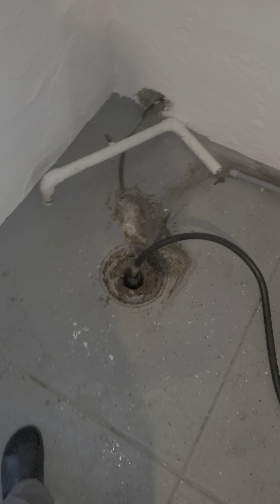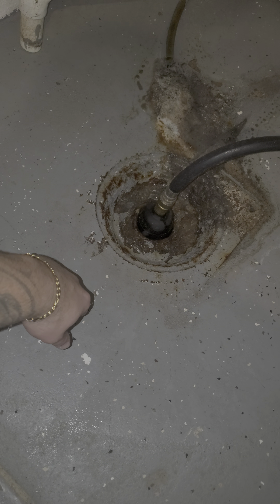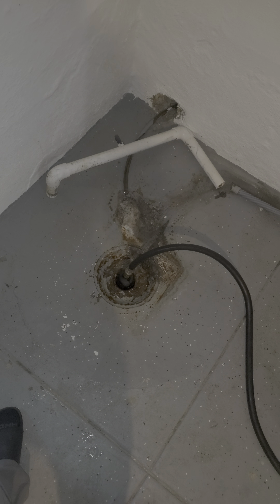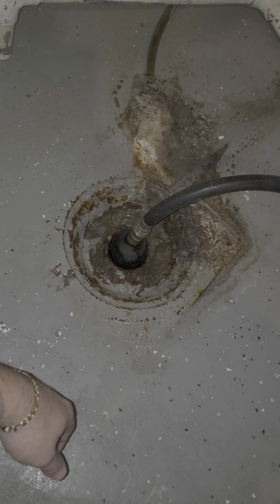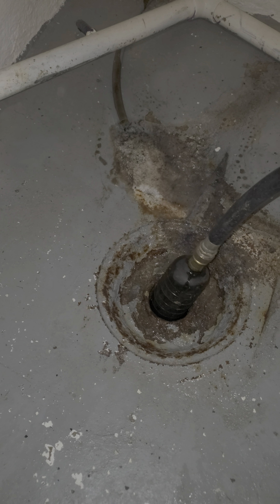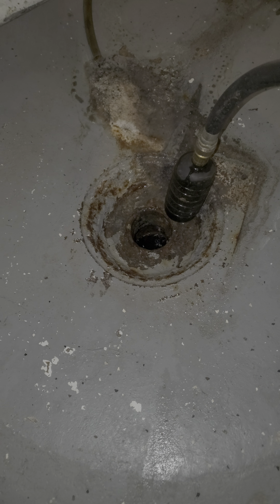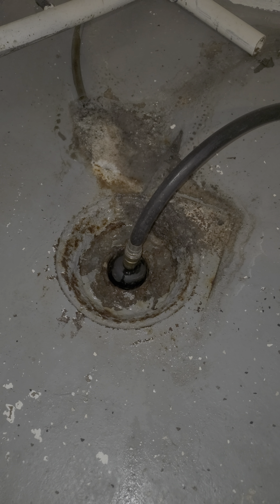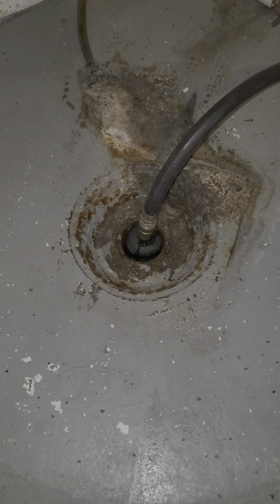how to fix overflowing main drain in basement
garden hose and a balloon is all you will need for this project.

the balloons can be found at most hardware stores and I believe walmart.

I did this on my house after the drain got clogged. I did this at my own risk, I'm not a plumber or a licensed professional. I do not advise you to do this if you are unsure of the outcome BUT this helped me and I'm just sharing my experience. I am not responsible for your plumbing actions lol just so we are clear lol. good luck ladies and gentlemen